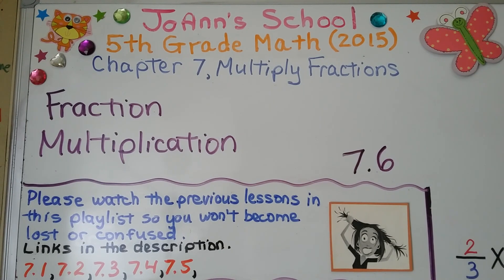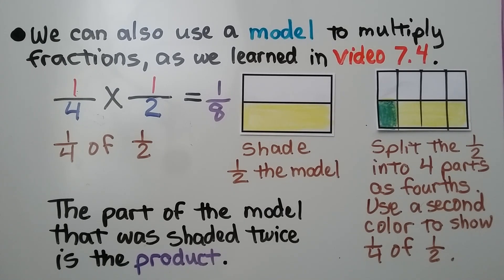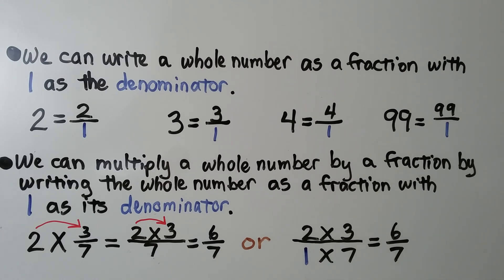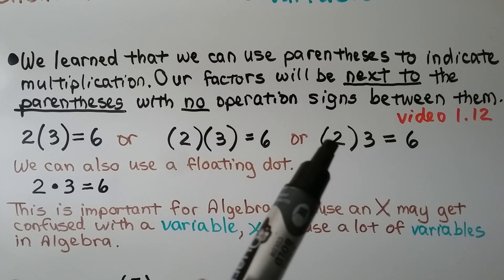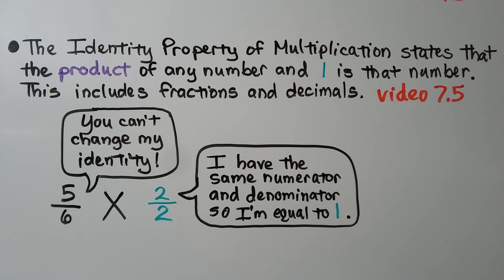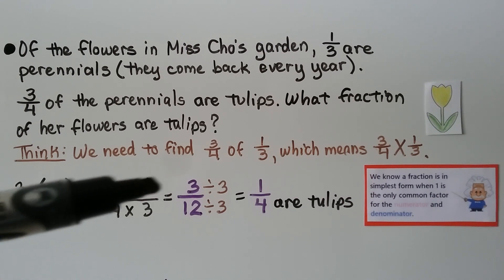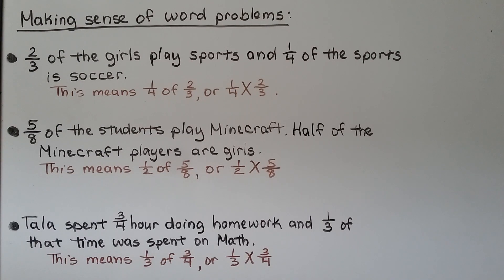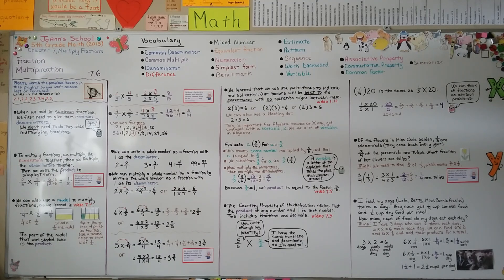5th Grade Math 7.6, Fraction Multiplication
When we add or subtract fractions, we first need to give them common denominators. We don't need to do this when multiplying fractions. To multiply fractions, we multiply the numerators together, then we multiply the denominators together. Then we write the product in simplest form, when 1 is the only common factor for the numerator and denominator. We can write a whole number as a fraction with 1 as the denominator. We can multiply a whole number by a fraction by writing the whole number as a fraction with 1 as its denominator. We learned that we can use parentheses indicate multiplication. Our factors will be next to the parentheses with no operation signs between them. We can also use a floating dot. This is important for algebra because an X may get confused with a variable, x. We use a lot of variables in algebra. We evaluate an equation that involves a given value of a variable multiplied by a fraction.  Identity Property of Multiplication states that the product of a number and 1 is that number. This includes fractions and decimals. We solve two word problems that involve fraction multiplication. We see how we can turn the words of word problems into fraction equations.